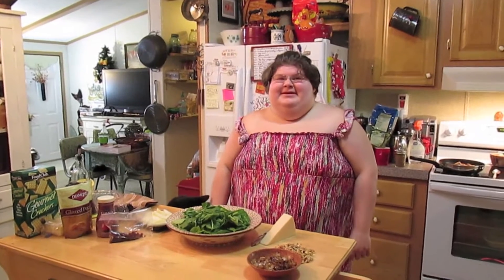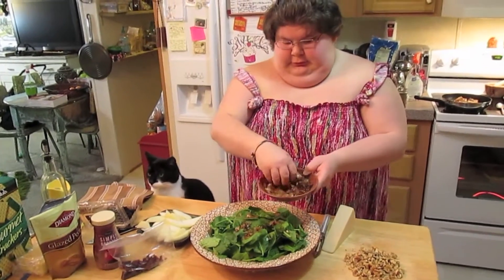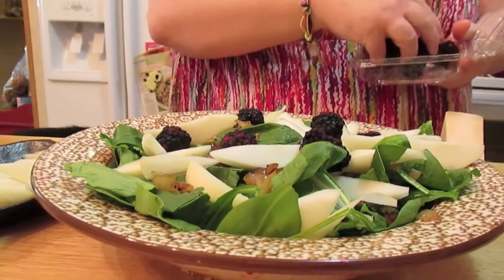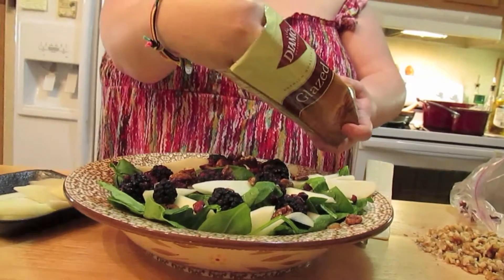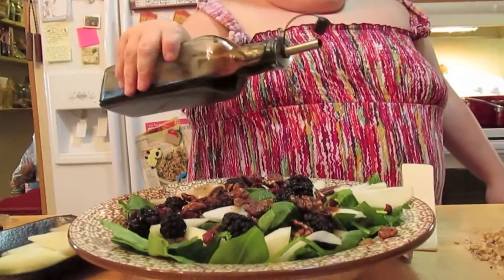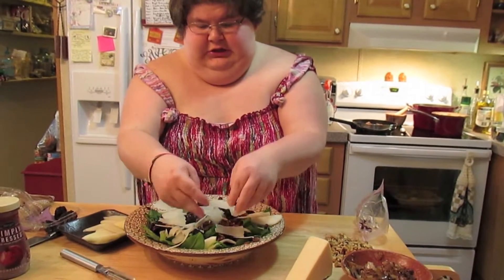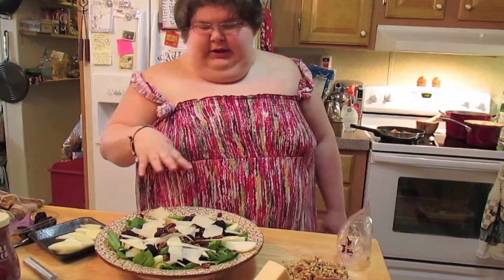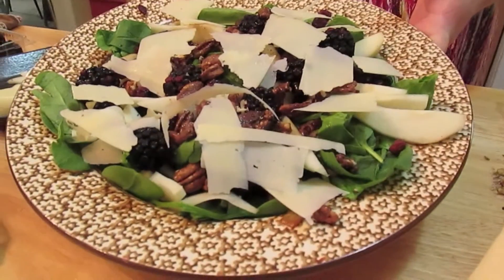Autumn Salad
A fun autumn salad that includes cranberries, sliced fresh pear, praline pecans and more, served with pomegranate vinaigrette.

He brings typically difficult recipes down to Earth.  Whether you're novice or expert, there's something for everyone on Cooking with Avoir.